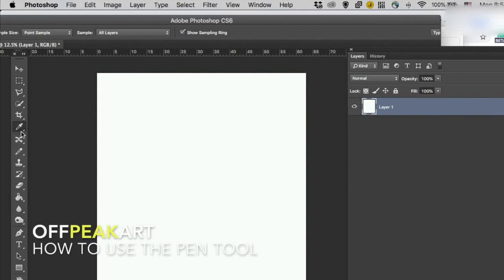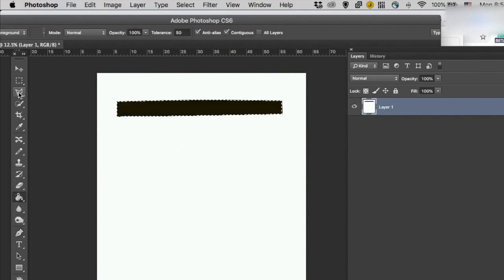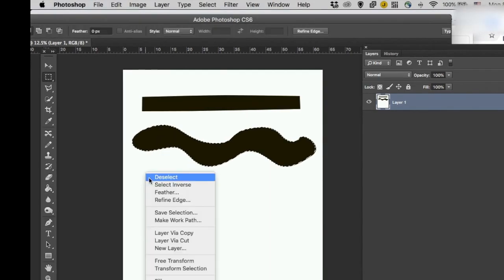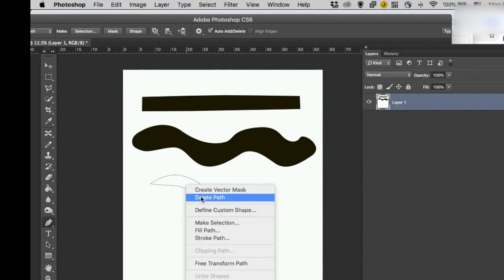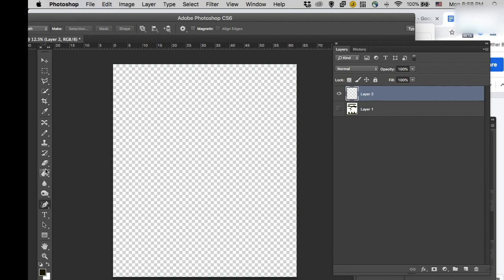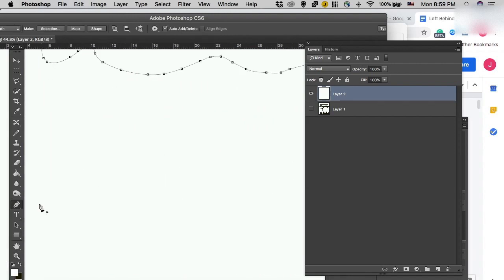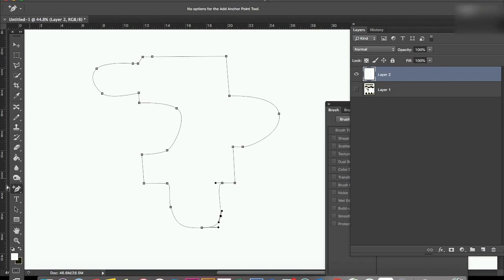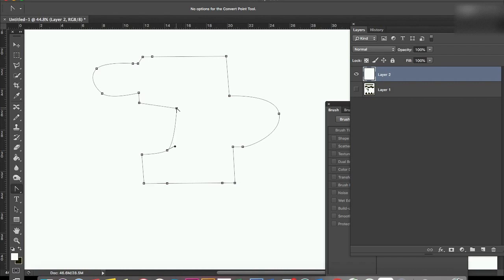How to use the pen tool in Photoshop to select (CS6 tutorial for beginners)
Hi! This is a tutorial on how to use the pen tool and its different functions.
I'll demonstrate how I selected a foreground of an image to change the color to grayscale.

I'll be talking about how to use the following:
- Creating a path
- Creating straight lines, curves, sharp corners
- Adjusting anchor points
- Adding and deleting anchor points
- Using the Convert point tool